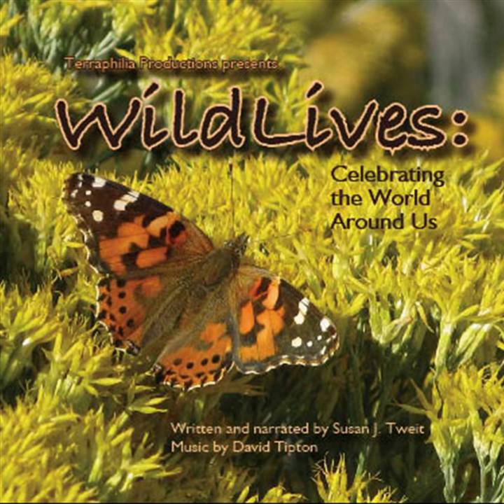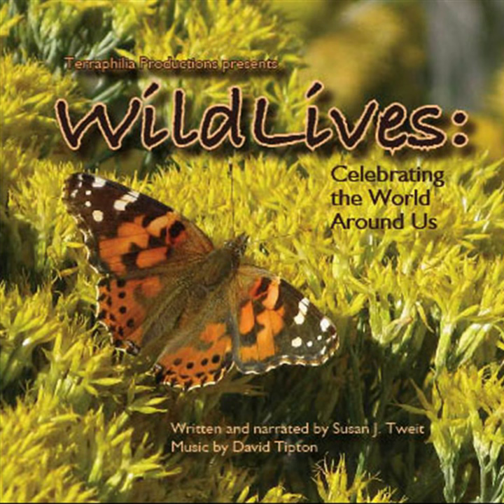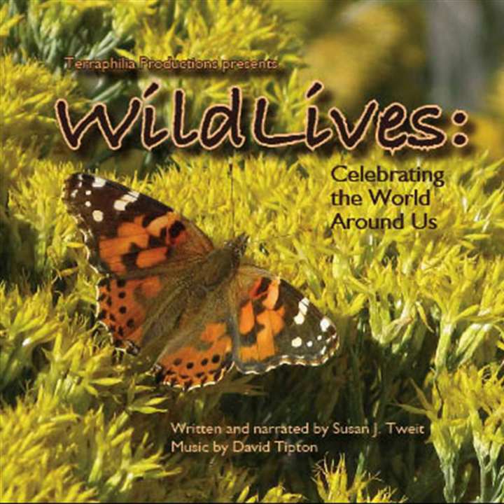Rainbows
Rainbows · Susan J. Tweit

WildLives: Celebrating the World Around Us (CD contains mp3 files only)